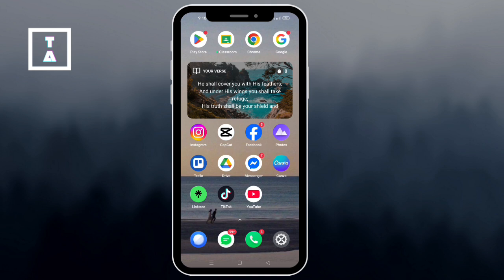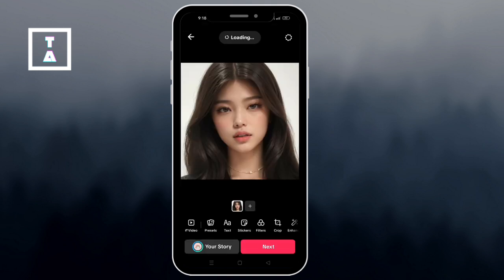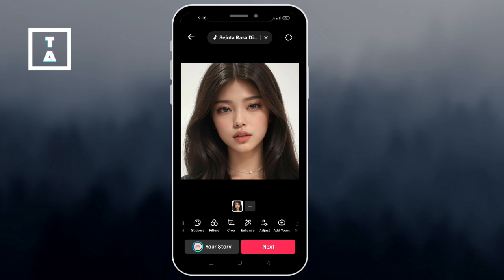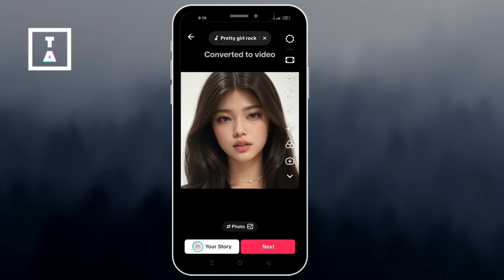How to Sync Videos to Trending Music Automatically in SECONDS!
Are you looking to elevate your video editing game? In this tutorial, we’ll show you how to sync your videos to trending music automatically, saving you time and enhancing your content's appeal. Whether you're a beginner or a seasoned editor, this step-by-step guide will help you leverage powerful tools and software to align your footage perfectly with the beat of popular tracks.

📌 What You'll Learn:
✔️ The best software for automatic video syncing
✔️ Tips for choosing the right trending music
✔️ How to adjust sync settings for optimal results
✔️ Tricks to enhance your videos with music

Syncing your videos to the rhythm of trending tunes can significantly boost engagement and reach on platforms like YouTube. Don’t miss out on this essential skill that can make your videos stand out!